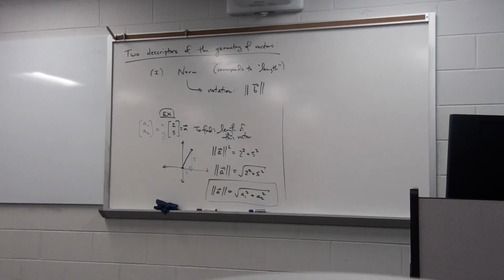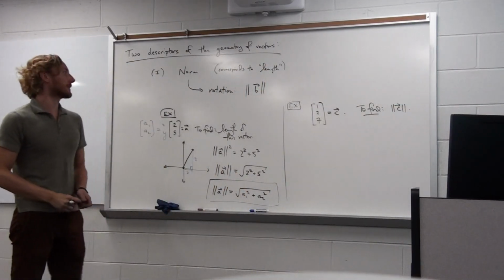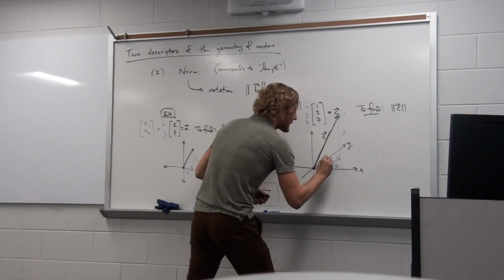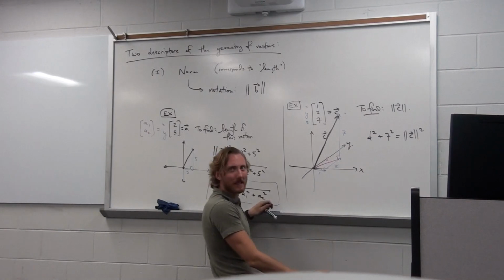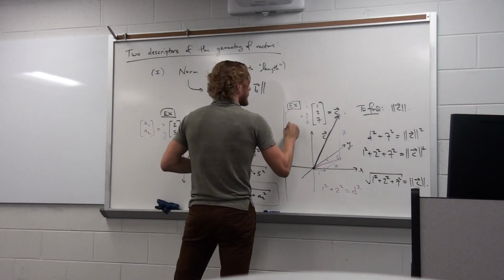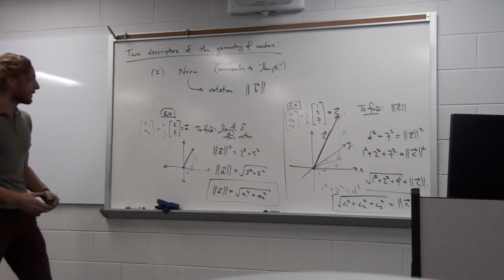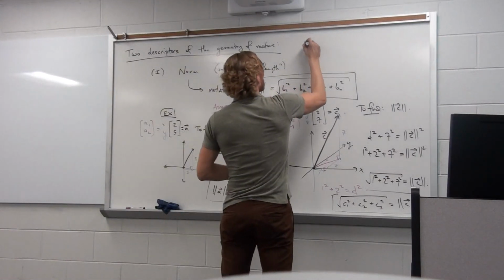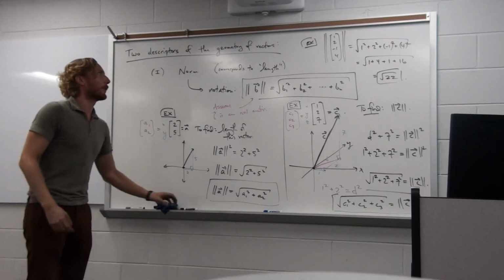Geometry of Vectors: Norm in 3D-plus